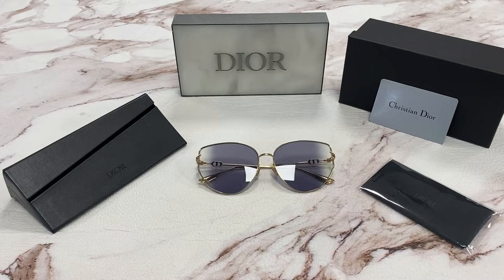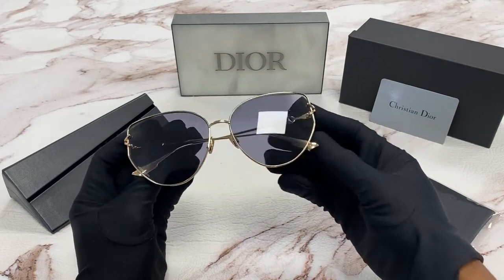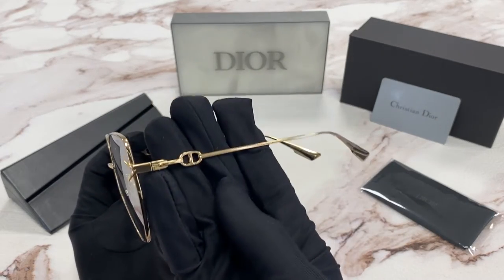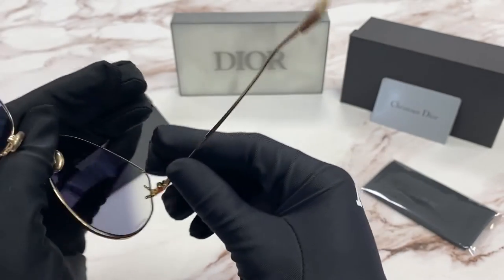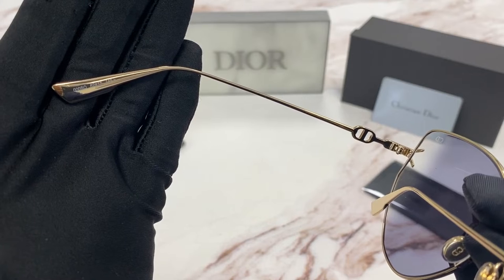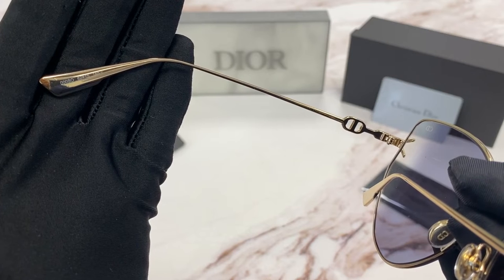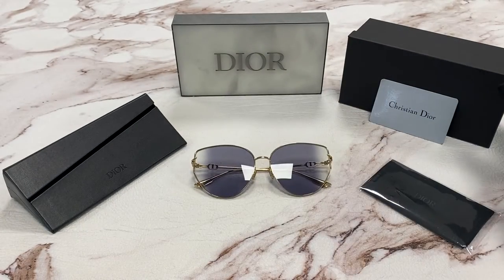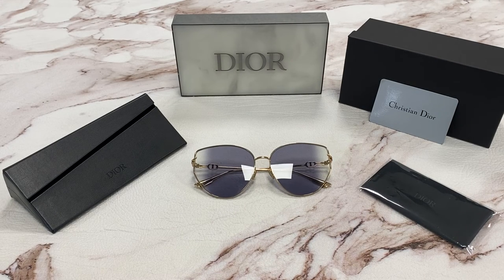Christian Dior Sunglasses Model-DiorGipsy1 Color-000SO Rose Gold/Violet Lenses